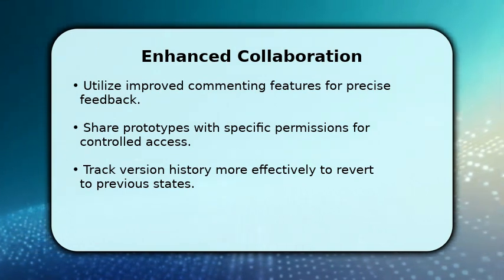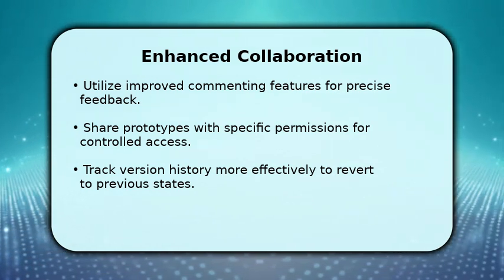How to Use Figma's New Update (2025)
▸ (t) In this video, we'll cover the latest updates in Figma and provide a step-by-step guide on how to use them. From new features to improved user interface, we'll explore it all. Whether you're a designer or a developer, this video is for you.